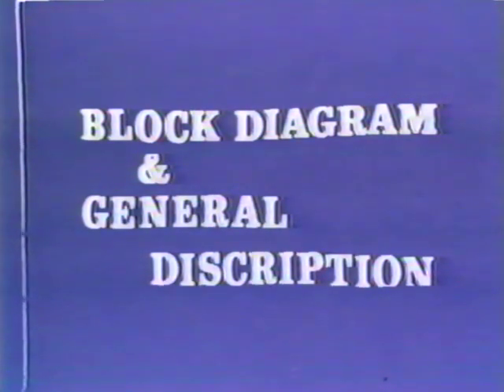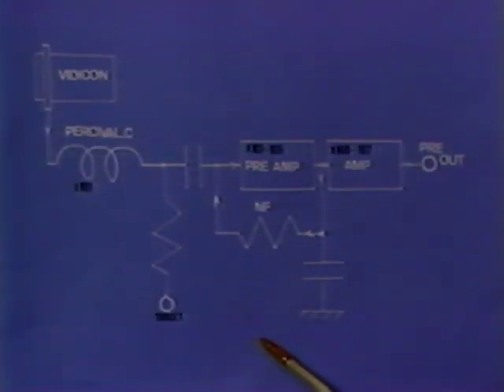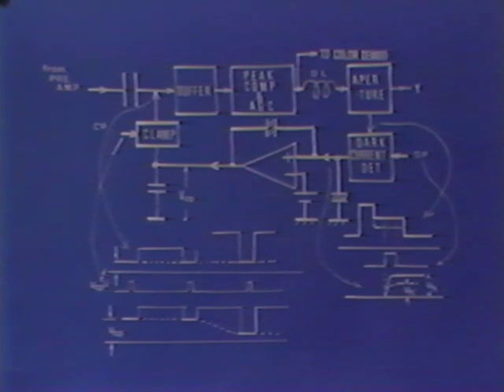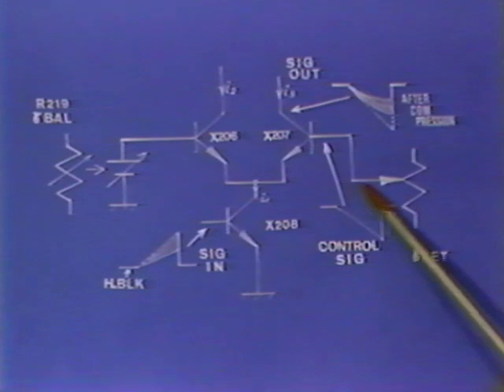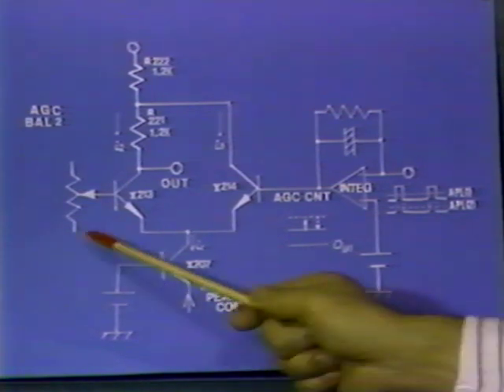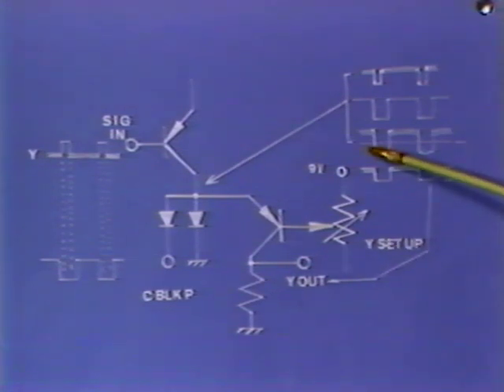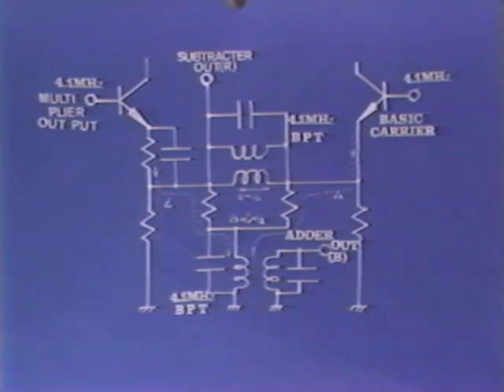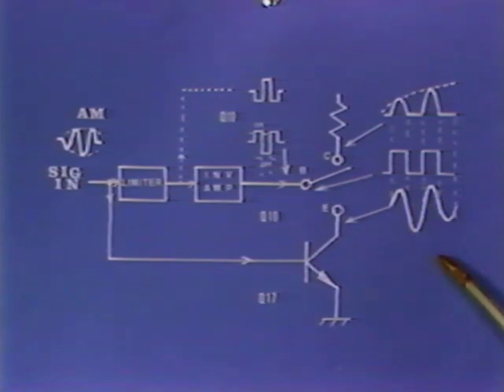JVC Service TT 2006 1 GX 77 One Tube Color Camera